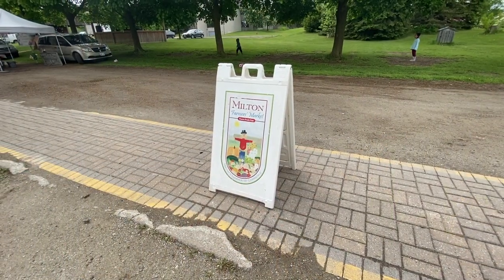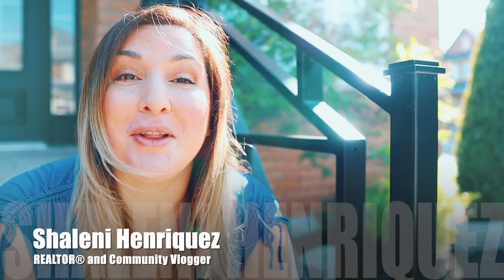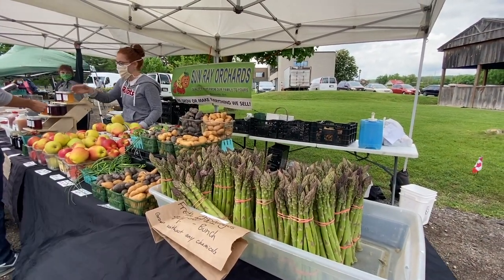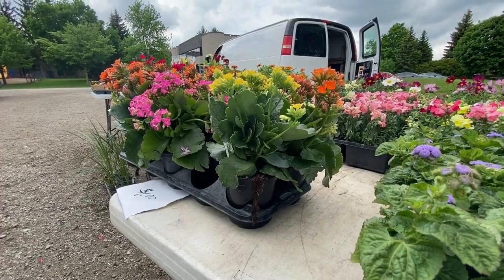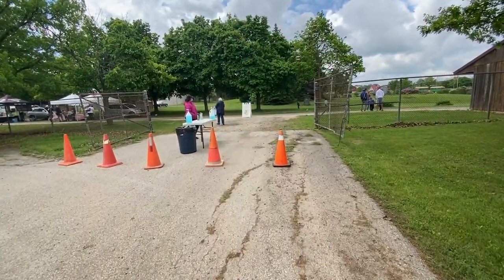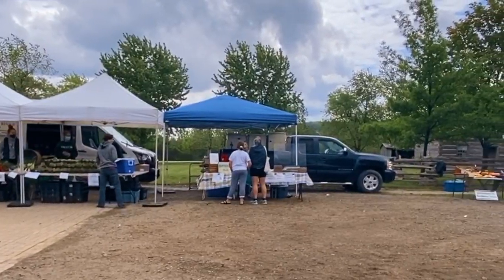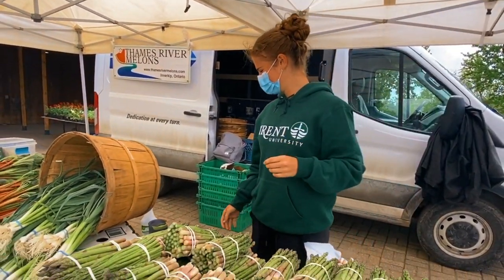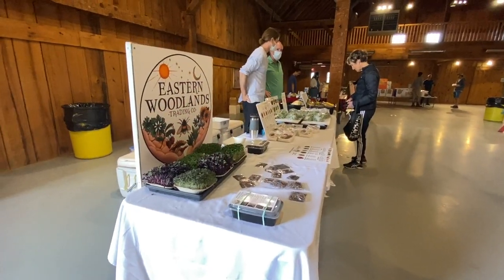Milton Farmers Market Country Heritage Park | Check It Out Milton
Did you know the Milton Farmers Market has opened up?

Thankfully, like so many local businesses the Farmer's market has been able to adapt and has found a temporary home at Country Heritage Park.

There are 23 featured vendors. It has both an in-person market and an online pre-order available if you are more comfortable with a curbside pick up.

If you choose to orders online, the orders must be placed in advance.

The Farmer's Market has adapted to keep physical distancing and the health of the shoppers and vendors a priority.

To see the list of products and suppliers head over to my blog.

Will you be attending the farmers market this year?